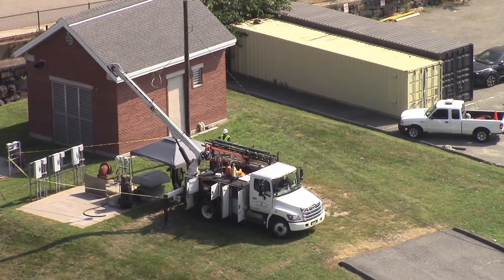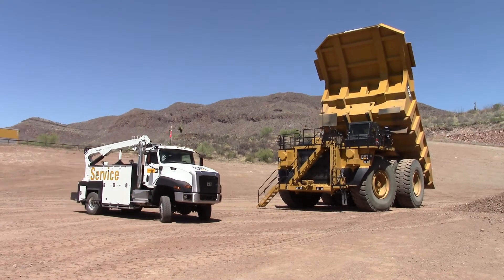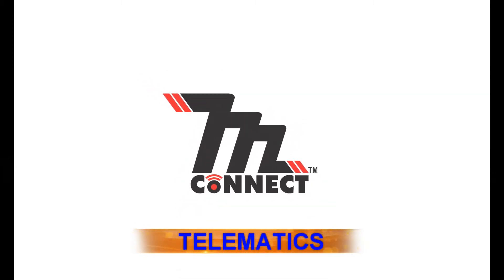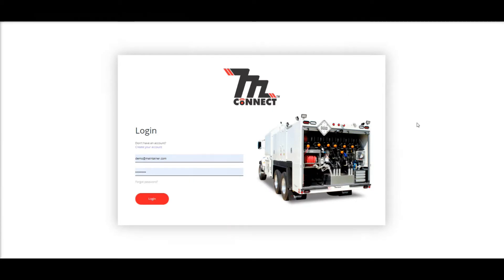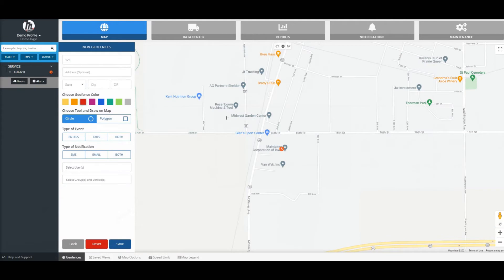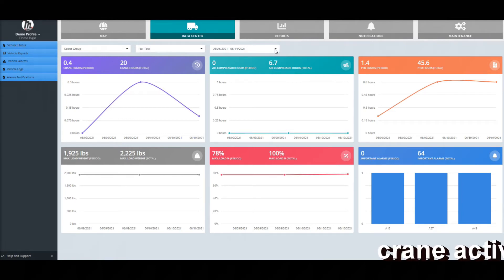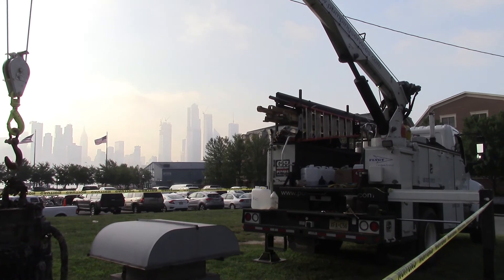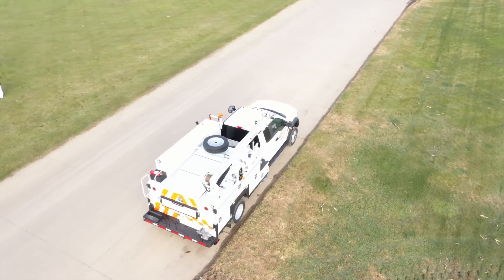Maintainer Connect telematics - NEW Overview Video August 2021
From the city to the remotest of locations, your service trucks deal with a variety of elements and situations. With all of the equipment that needs to keep running smoothly, is there a way to harness information from the field to make your job easier, the technician’s job safer, and your company more profitable?

Well yes there is! Maintainer now offers a telematics platform, Maintainer Connect, to help fleet managers better understand their service truck operations.

With easy online access, Maintainer Connect allows you to check the status of your trucks in real time. Safety alerts can be generated for a variety of incidents, like the outriggers not deployed during crane operation, or if the boom is not stored properly for transport.

The system will monitor vehicle location via GPS, so you know if the trucks are on the move or have sat in one place for a while. In fact, geofencing is available so that you can get an alert when a truck leaves an area to head to a new location.

The Maintainer Connect platform provides data on many truck functions such as the amount of crane activity, weight of each pick, air compressor and PTO hours, and more. Alerts can be set when equipment needs attention. We continue to partner with other vendors to add the data on their products, like APU’s. Maintainer Connect is also designed to integrate with other popular chassis telematics platforms.

Maintainer Connect is an investment that will help you make the best decisions for your fleet!

Maintainer
Crafting a Legacy of Premium Truck Bodies